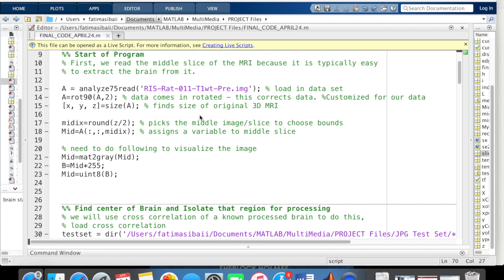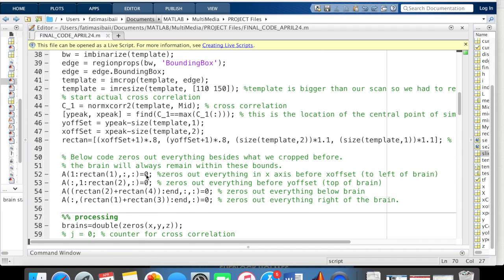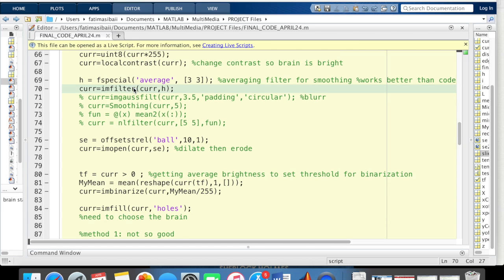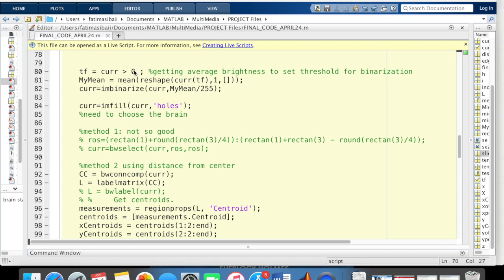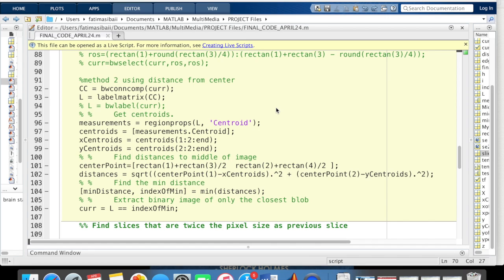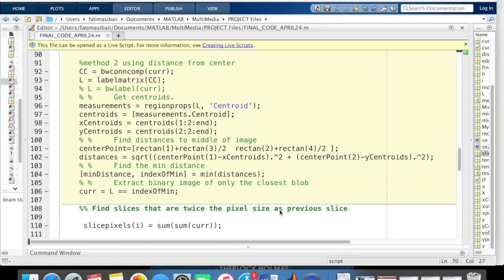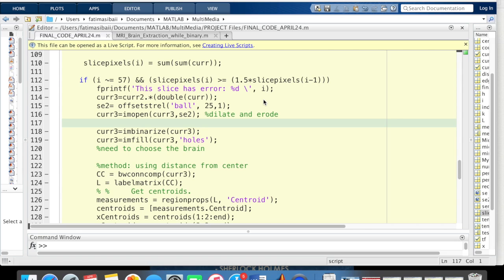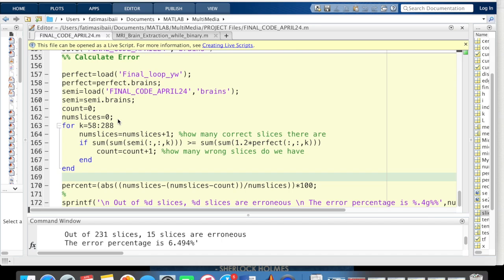Automated Rat Brain Extraction from T1 MRI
Magnetic resonance imaging (MRI) of rats is a common approach to obtaining data in vivo for medical studies. An important step in this research is preprocessing the data by extracting all extraneous information out of the MRI besides the rat brain itself. This paper explores a MATLAB-based approach to extracting rat brain data that utilizes contrast, morphology, and cross correlation. This program had an accuracy of 93.5%. That is 216 slices out of 231 total slices were found to contain a well extracted brain. This model was accurate, but has limitations due to a low sample size of raw data. Applying machine learning algorithms to this approach may be a fruitful experiment in the future.